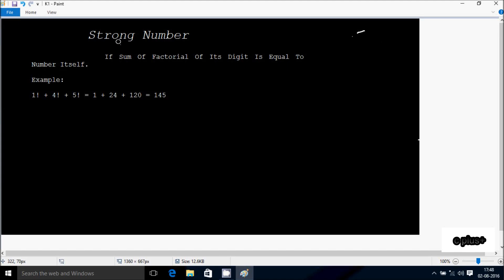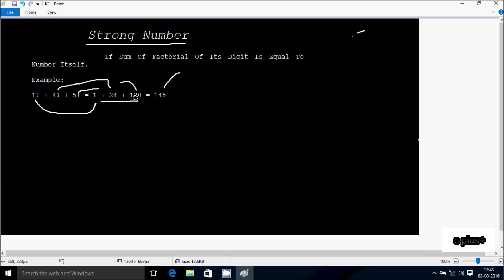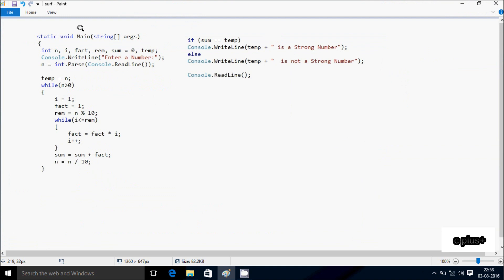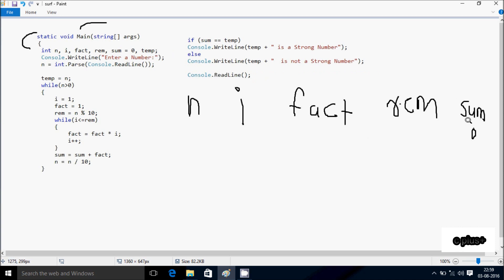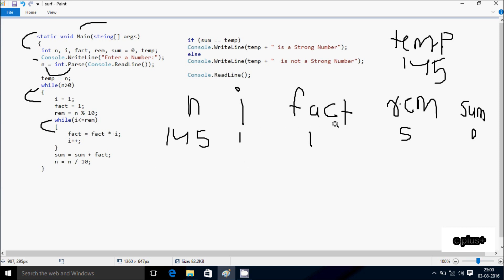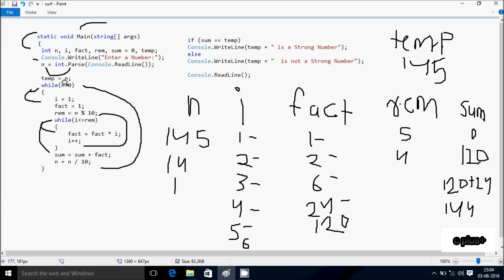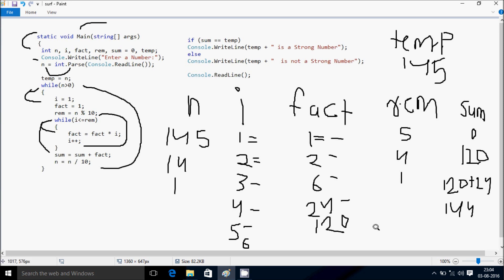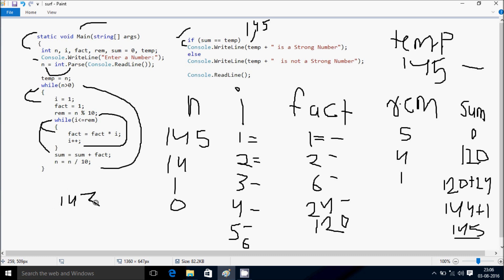Check Strong Number in C#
Strong numbers in C#